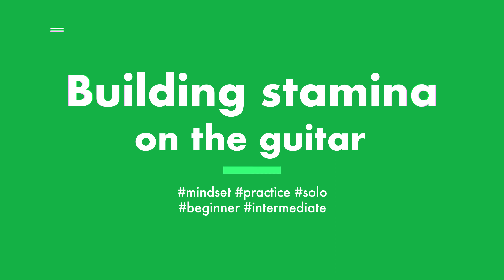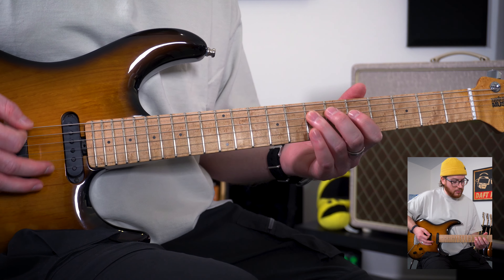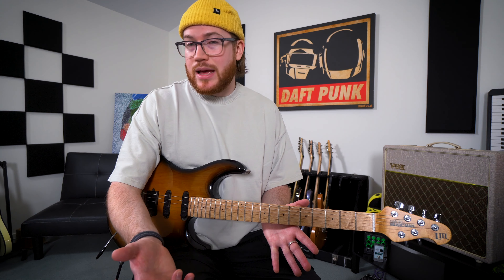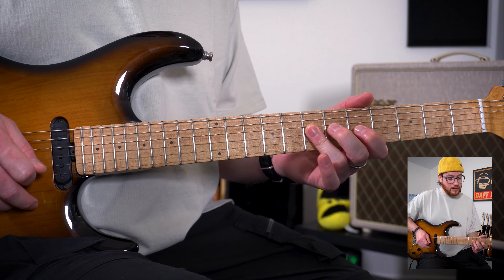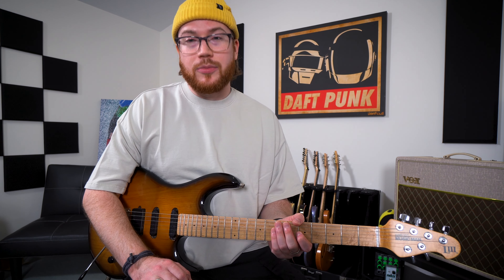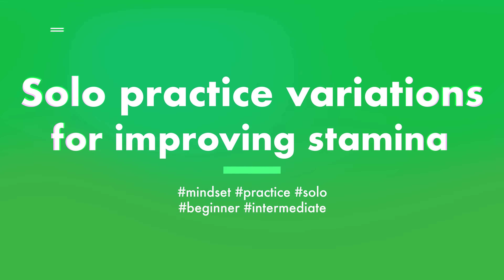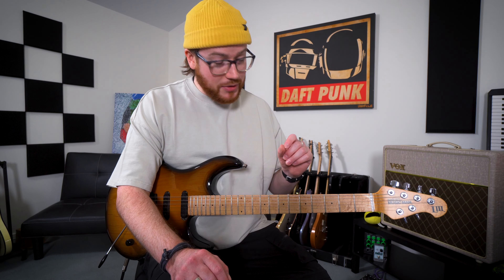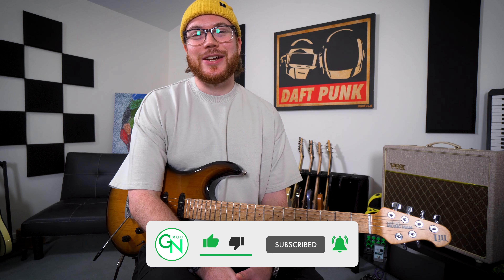Improve your stamina playing guitar solos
00:00 Building stamina on the guitar
00:50 What is stamina on the guitar?
02:50 How to practice to improve stamina
04:27 Improve your stamina when playing solos
05:54 Solo practice variations for improving stamina